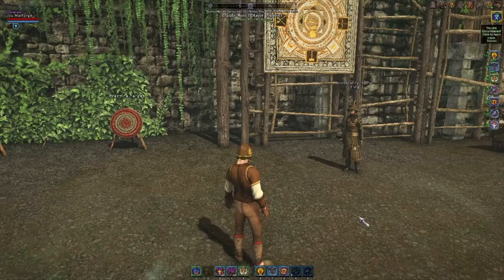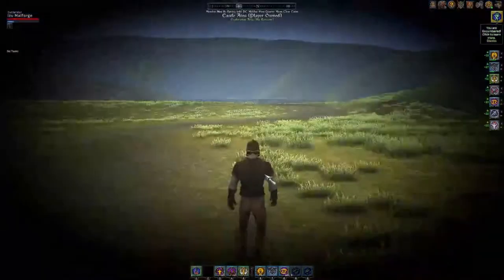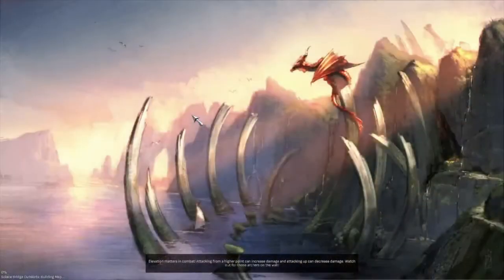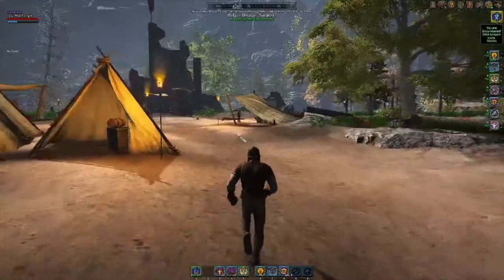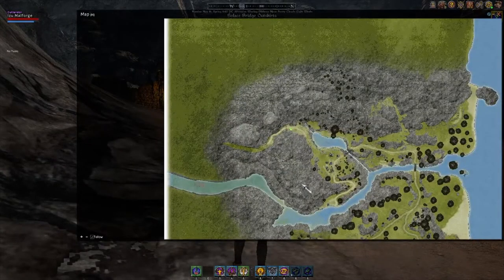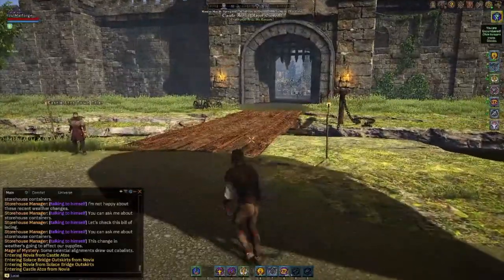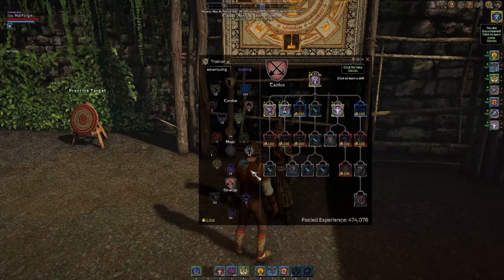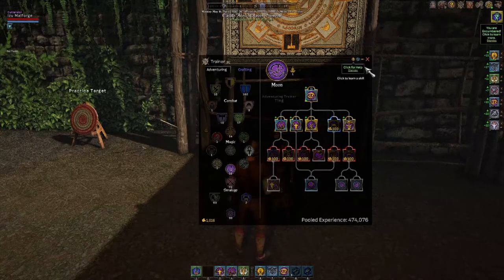How To Get Your Skills Up Quickly In Shroud of the Avatar!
A quick guide to lvling up your skills fast and early in SotA: Forsaken Virtues.
Trying to hit a sub goal of 100, so if you are enjoying the content please leave a like on the video and subscribe if you haven't already as it does help my channel out a lot and encourages me to keep content flowing and further improving it as well.